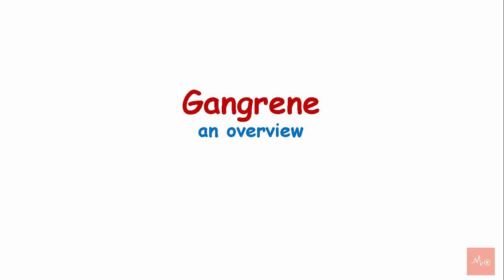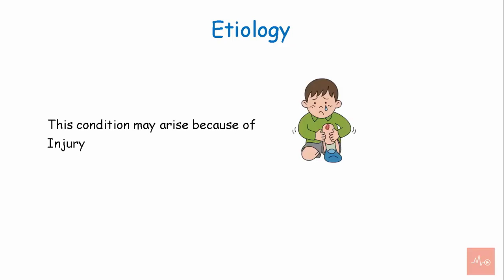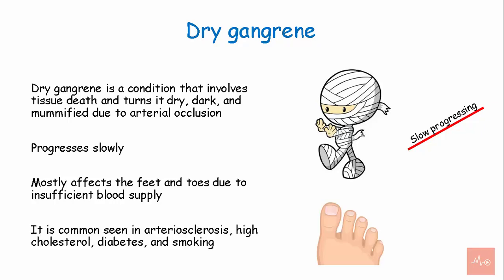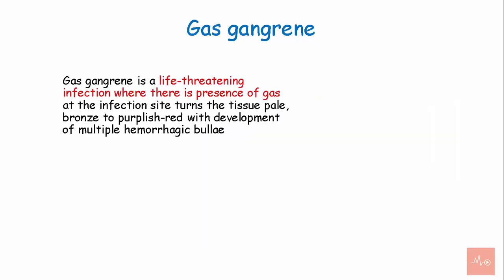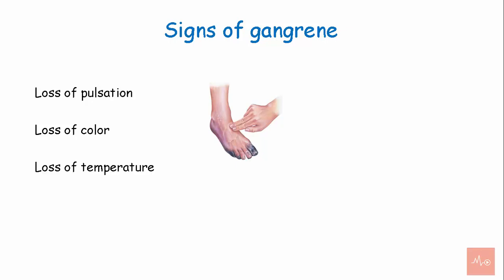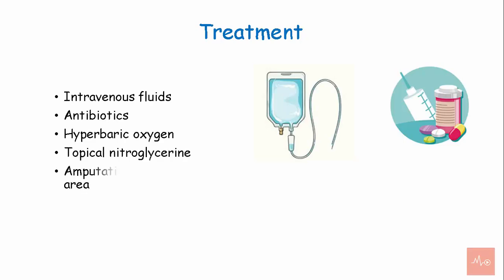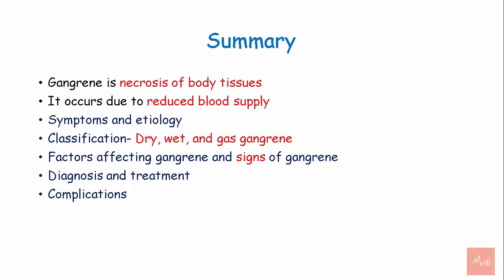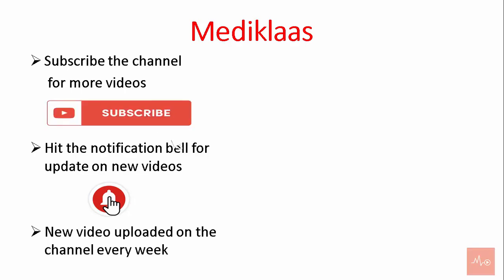Gangrene - An overview | Etiology, Classification, clinical features | Mediklaas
Gangrene - An overview provides information about the clinical condition called Gangrene. This video also highlights the etiology, classification, clinical features, complications and treatment for the condition. This information can be helpful for students in exam and clinicians in clinical practice.